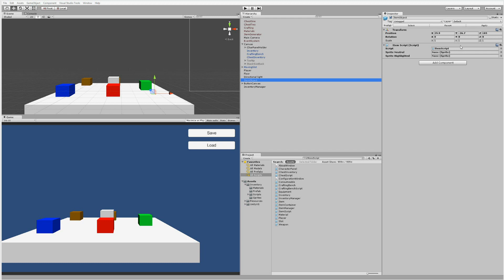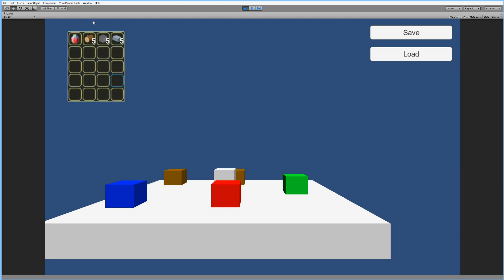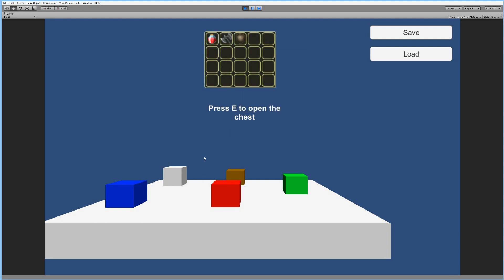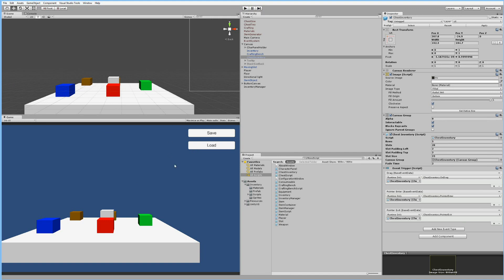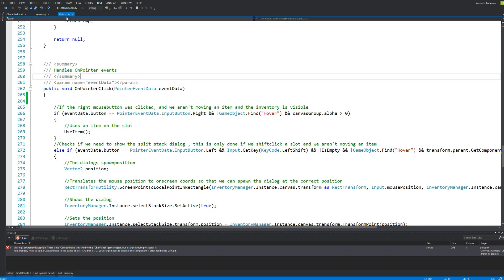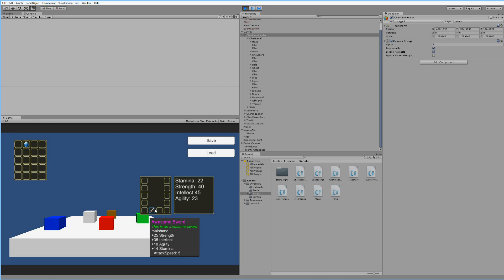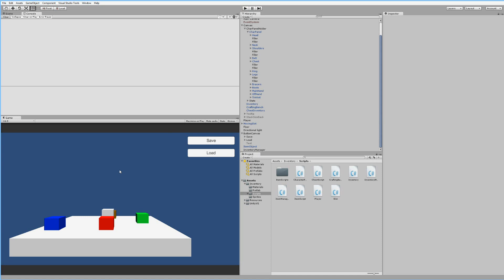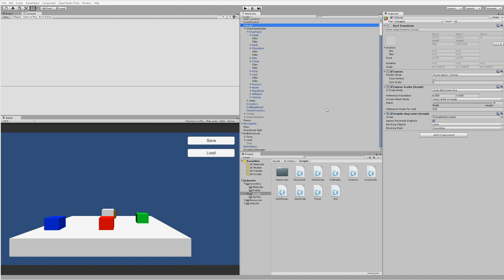Unity Tutorial: Creating an inventory(PART 9.1) - More chests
This is part 9.1 of my inventory tutorial series. In this part we will be preparing the project, so that we can handle more chests at the time.